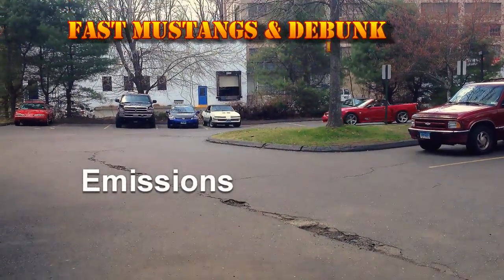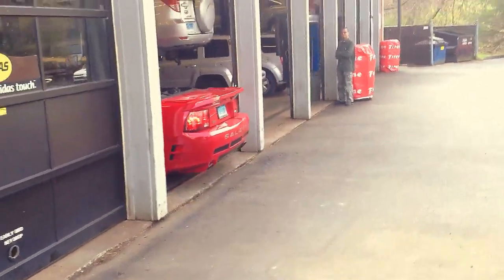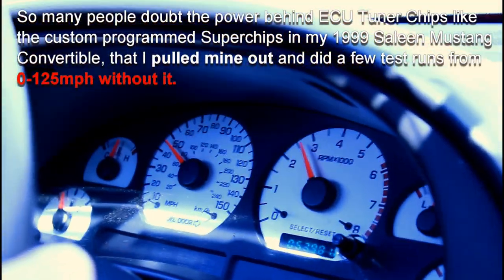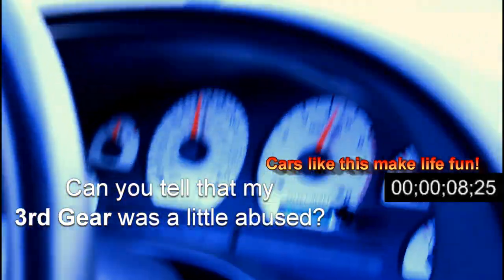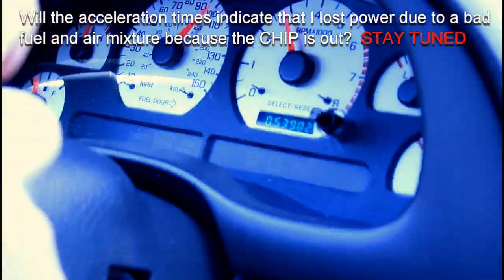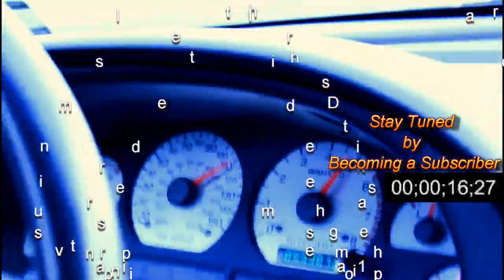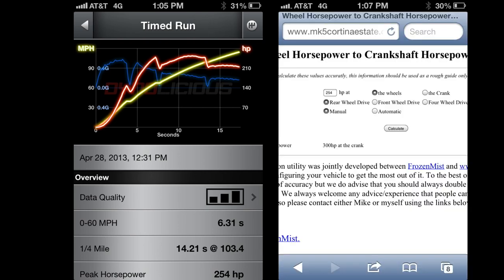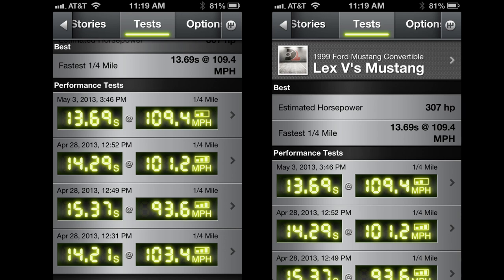Adding Massive Horsepower with ECU Tuning [Dirty Secret Revealed]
This video is part of a new series I'm making on the ProvenHelper Channel to debunk the myth behind ECU Tuner Chips, like the one I installed in my very popular "Add 30 horsepower to any Mustang (in 5 min)" video.

So many people doubt the power behind the ECU Tuner Chip like mine: the Superchips custom programmed unit for my 1999 Saleen Mustang Convertible, that I pulled mine out and did a few runs from 0-125mph without it.

The acceleration times do seem to indicate that I lost a little bit of power, because my fuel and air mixture is not optimum anymore with all the bolt-on performance modifications I did to the car.

If this video get's enough hits and comments, I'll put my SuperChips unit back in and record some more 1/4 mile passes and I'll grab my iPhone with the Dynolicious App to record horsepower and acceleration times.

Here are my time slips using the Dynoclicous App on my iPhone for my Mustang without the SuperChips ECU guiding my fuel and air mixture. Notice the estimated horsepower rating, remember that's estimated at the rear wheel, next I'll show you the estimated horsepower at the crank.

Using this calculator I was able to get an estimate of 300hp at the crank. Can't wait to see these numbers after I put the chip back in!

Whoa did you see the 13.6 quarter mile at 109? Unfortunately that reading got a little messed up, you can tell by seeing only 2 bars instead of 3 bars which indicates the quality of the measurements the app obtained.